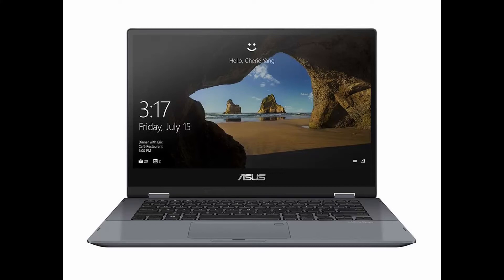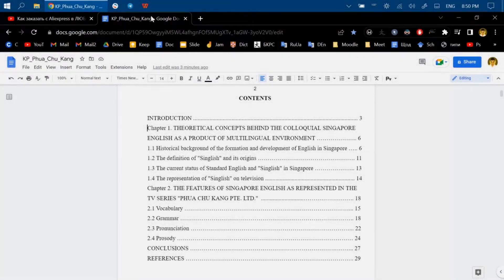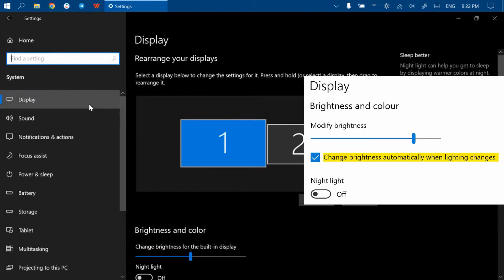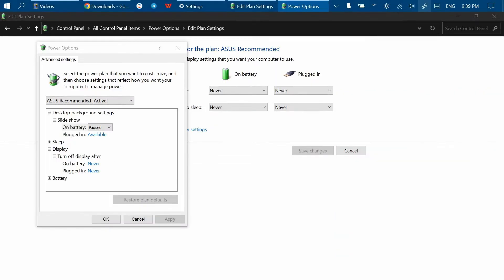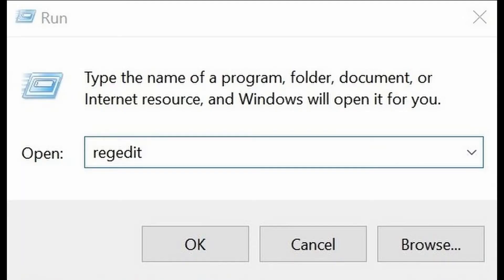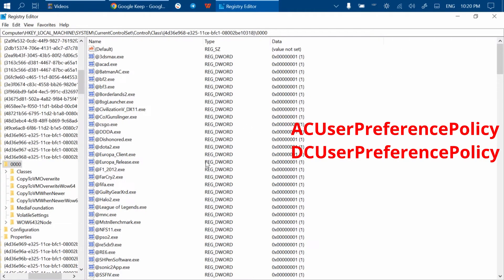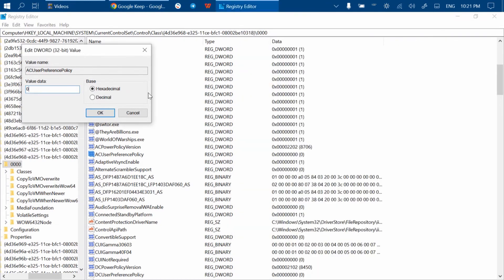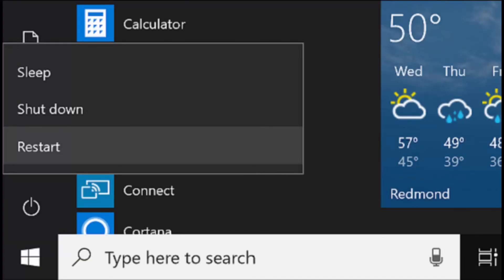Screen dimming issues, brightness changes automatically on a Windows 10 laptop: the only solution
You need to change the values for the registry keys ACUserPreferencePolicy and DCUserPreferencePolicy to zero (0). The path is: Computer\HKEY_LOCAL_MACHINE\SYSTEM\CurrentControlSet\Control\Class\{4d36e968-e325-11ce-bfc1-08002be10318}\0000
Don't forget to write down the original values for these registry keys in a safe place in case something goes wrong.